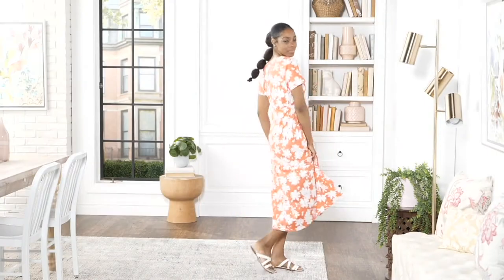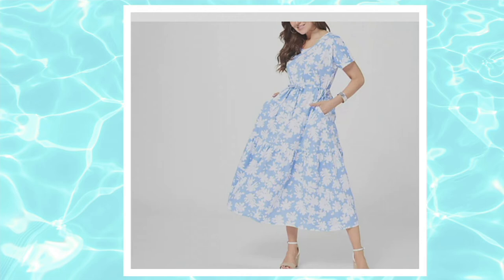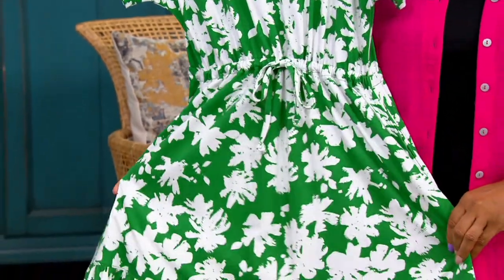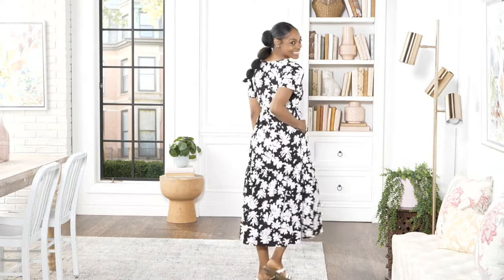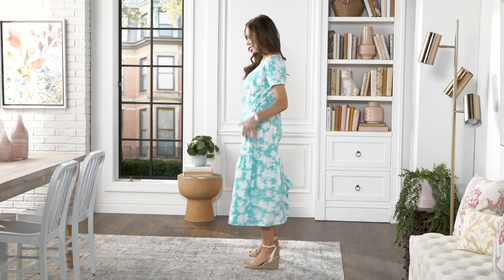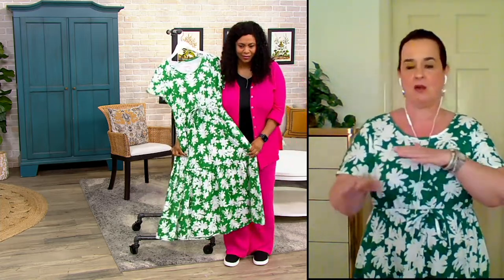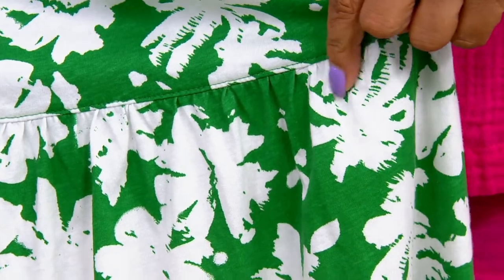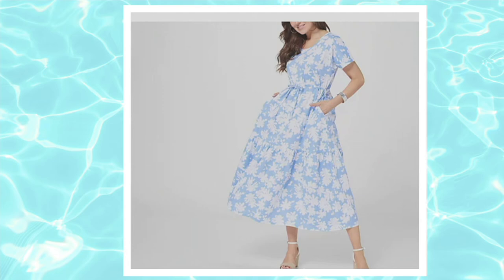Stan Herman Happy Days 100% Cotton Tiered Dress on QVC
Stan Herman Happy Days 100% Cotton Tiered Dress